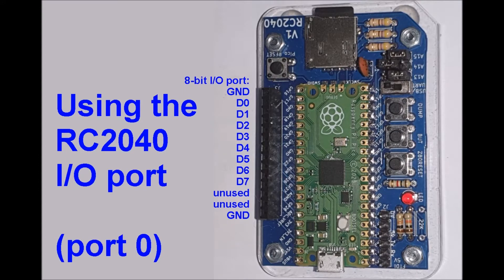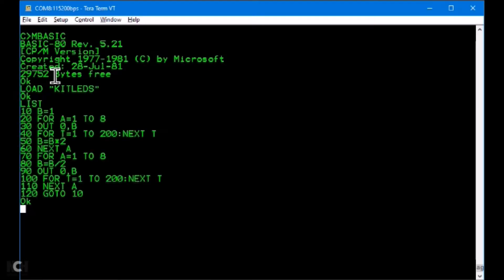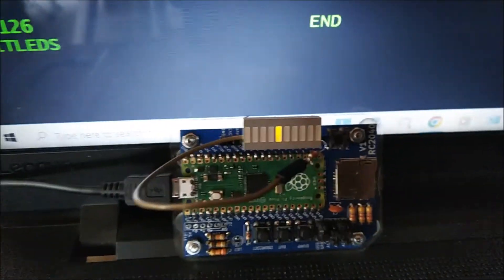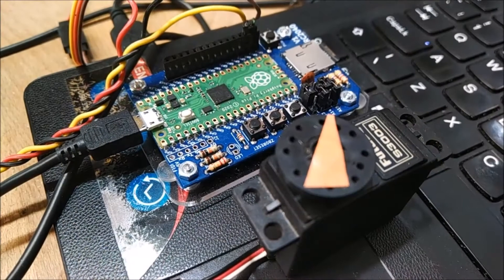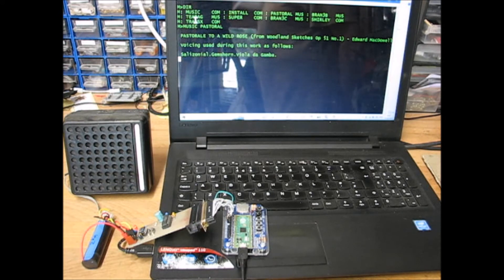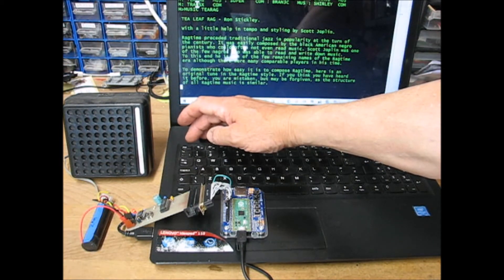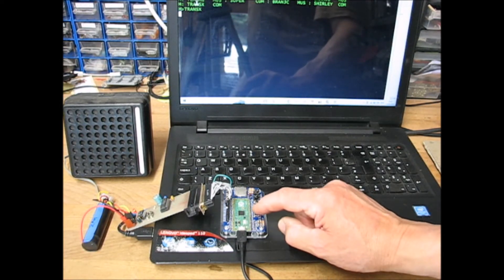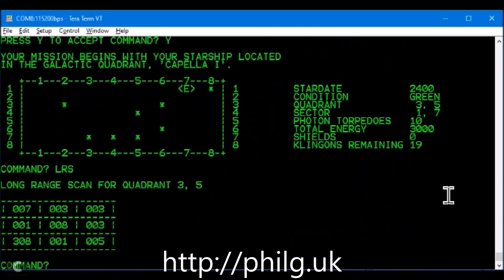Using the RC2040 I/O port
The RC2040 is a remarkable machine. A complete CP/M system with a Z80 processor, 64k of RAM, 16 hard-drives and an uncommitted 8 bit I/O port.

The most incredible thing is that its the size of a credit card - actually slightly smaller!

Of course it actually emulated, but no less real for that - I'm a bit of a CP/M nut and I still have my Ferguson 'Big Board' or (Xerox 820) - but the tiny RC2040 is twenty times cheaper, is faster, has more storage. It is in every way a real CP/M board despite it hiding inside a Pi Pico!

Here, briefly, are a few ideas for using the 8-bit port. LEDs of course, individual and banked, Richard Russell's music compiler, driving servos and playing 8-bit audio samples via a DAC.

All good fun and all thanks to Derek at Extreme Kits, highly recommended, buy one!!!